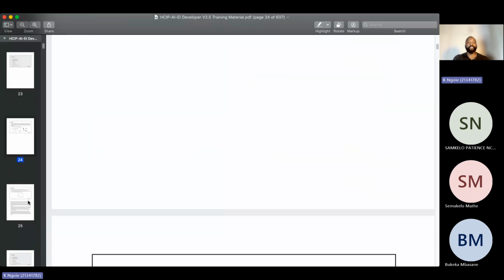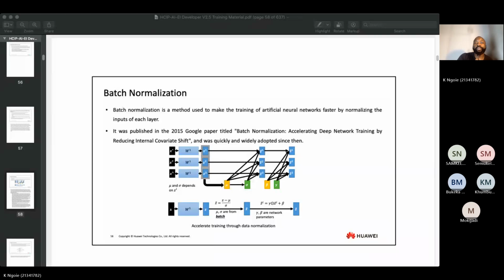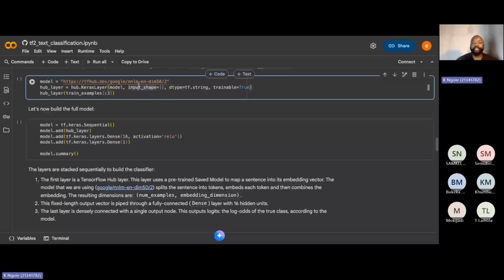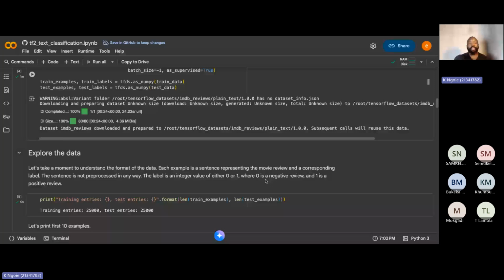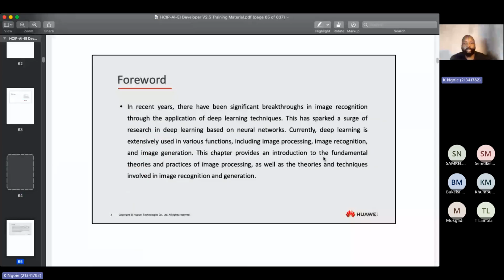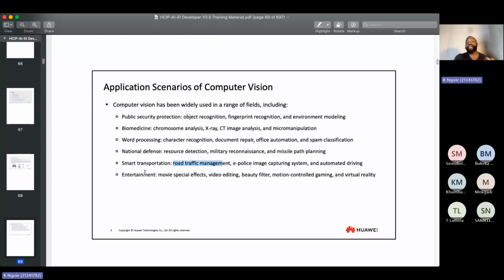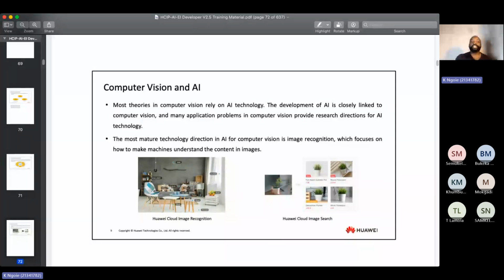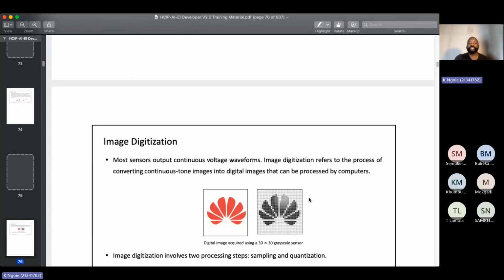HCIP AI EI Developer Episode 6 23/10/2025